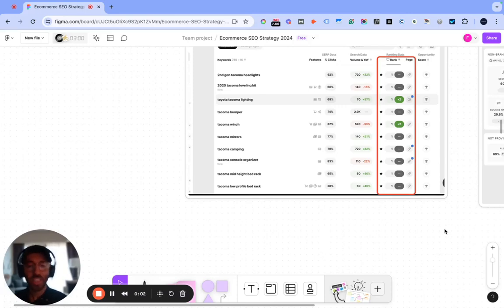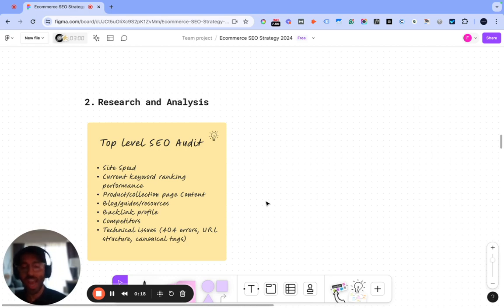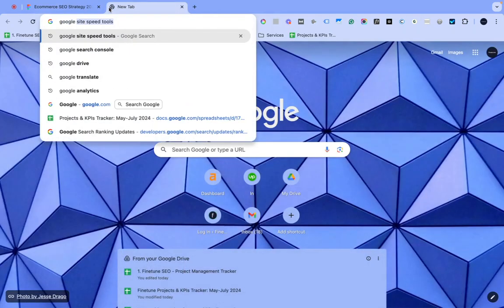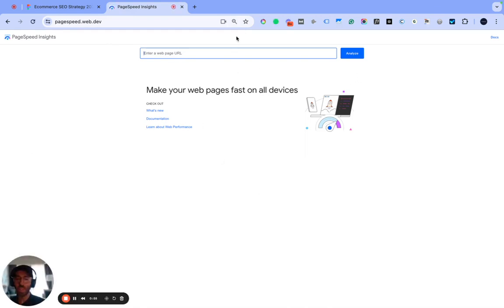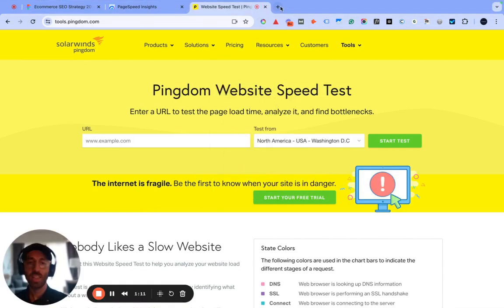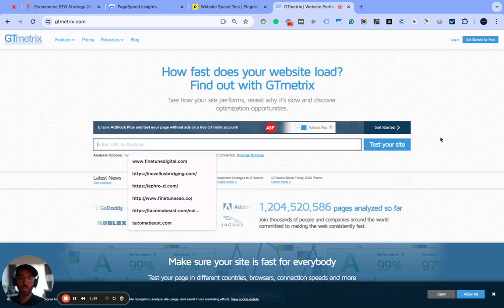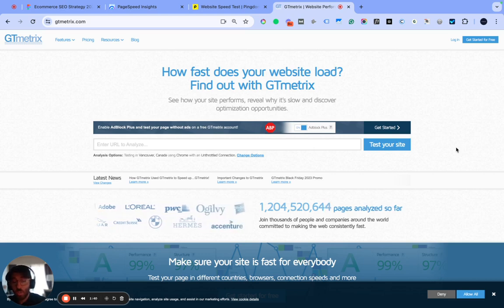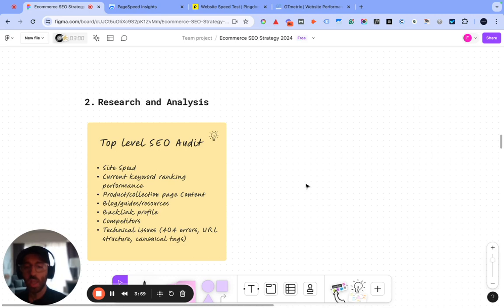The Ultimate Ecommerce SEO Game Plan {Part 2 of 3}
It’s time for Part 2 of my Ultimate Ecommerce SEO Game Plan series!

In this video, we cover:

- The importance of conducting a top-level SEO audit
- Key areas to evaluate include content quality and technical SEO
- Tools and techniques to identify and fix SEO issues

A top-level SEO audit is essential for identifying weaknesses and opportunities in your e-commerce site.

Implementing the insights from this audit will help improve your site’s performance and search engine rankings.

Looking to get help with your SEO?

I run a boutique SEO agency called Finetune SEO that specializes helping e-commerce brands grow their online sales and revenue through Search Engine Optimization.

We create and deliver a custom SEO game plan to make sure we grow your store conversions, sales and revenue!

Book in a Free SEO Strategy Session today, I’ll personally help you map out a bulletproof SEO plan to ensure you get more customers coming to your ecommerce store every single day.